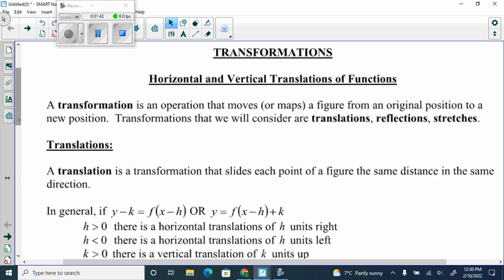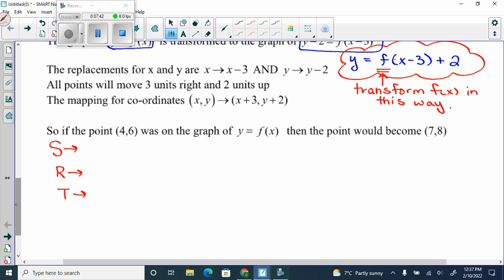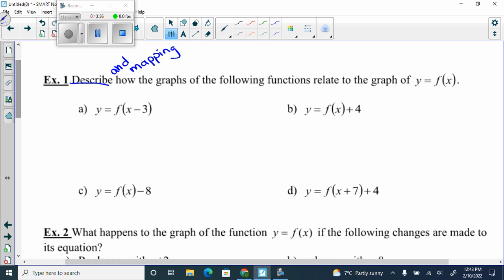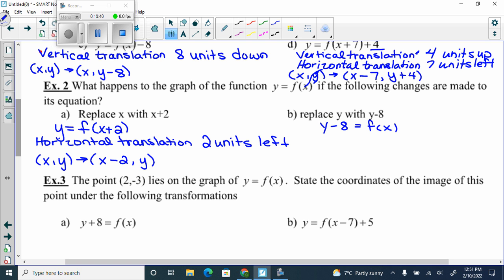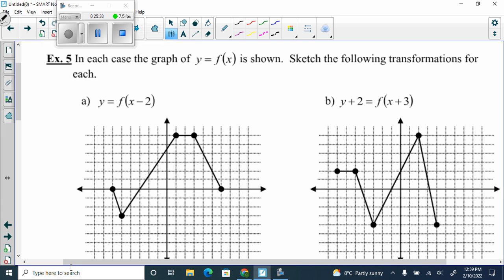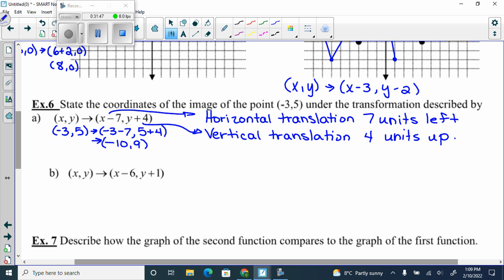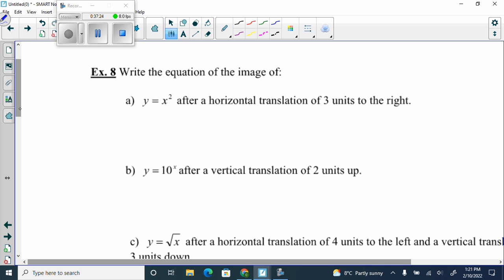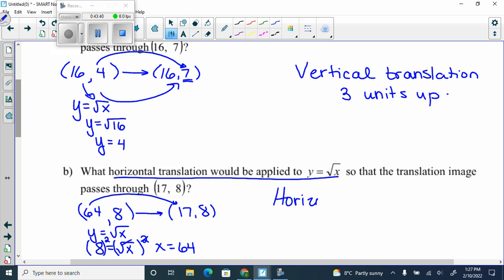feb 10 Horizontal and vertical translations